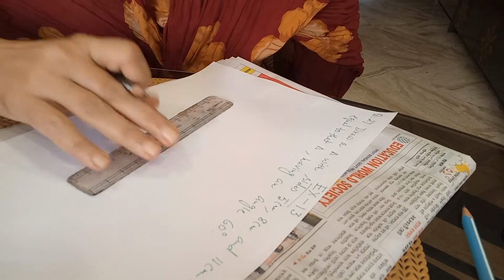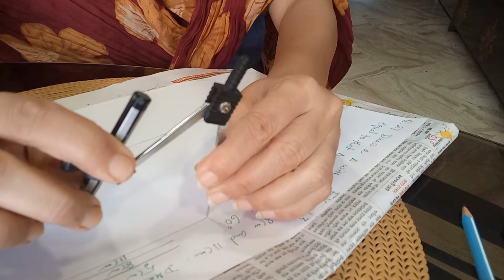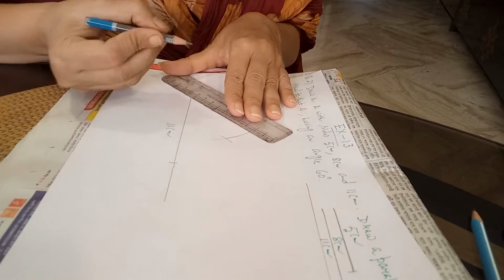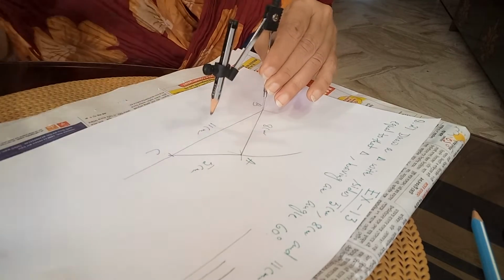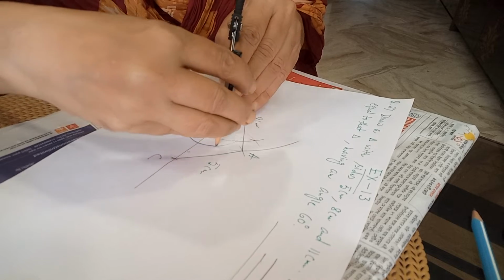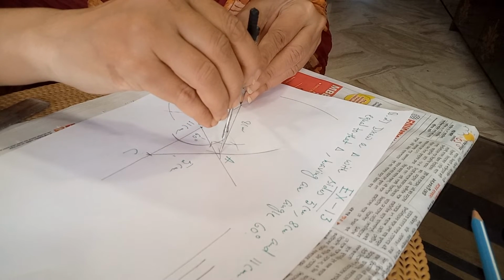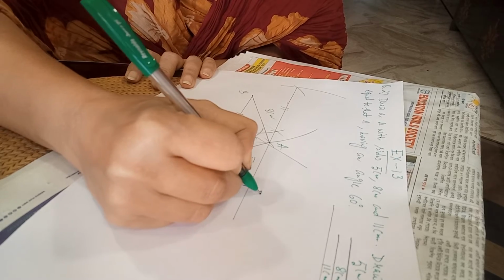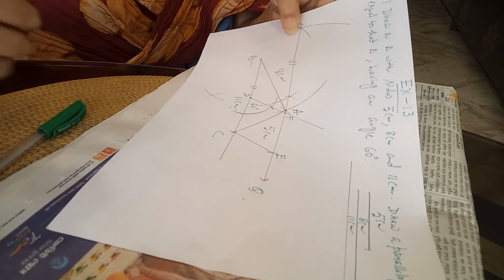Class 9 (2021) Construction Ex 13 Part - 1